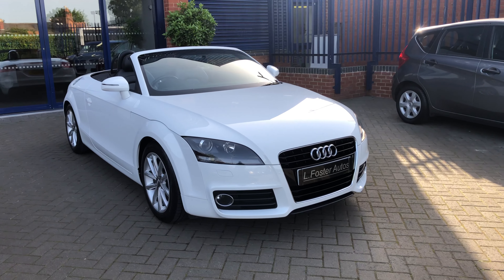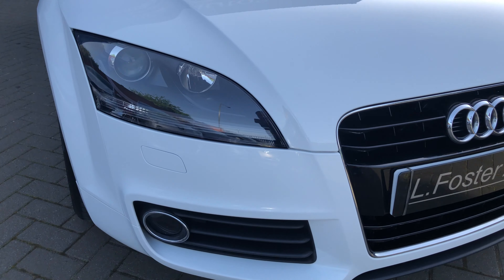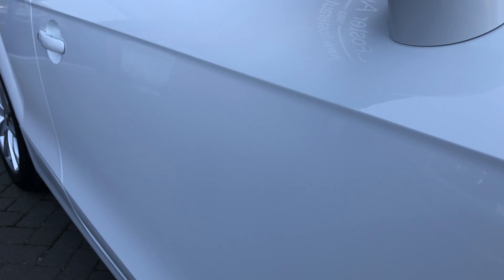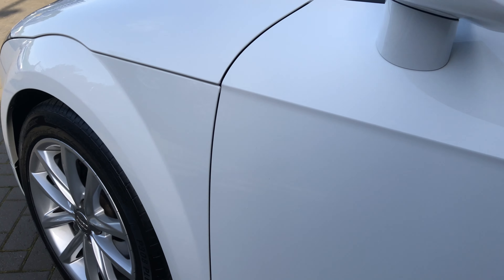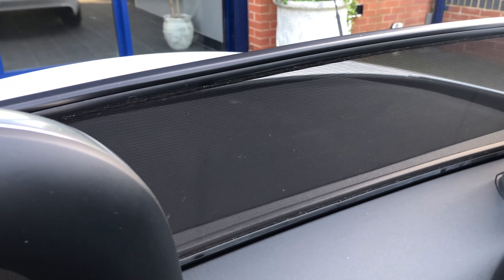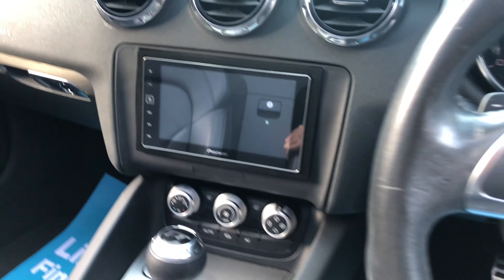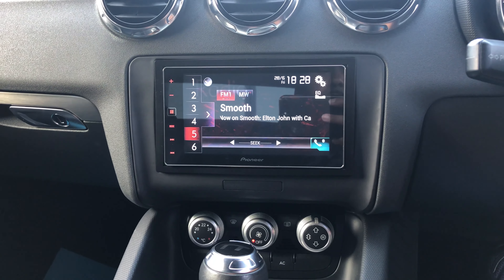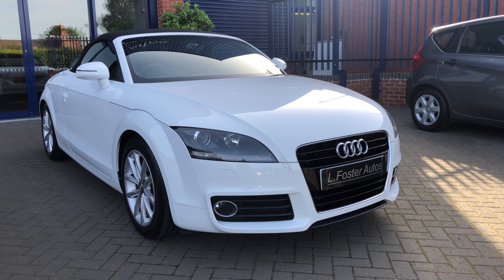Audi TT 1.8 Tfsi